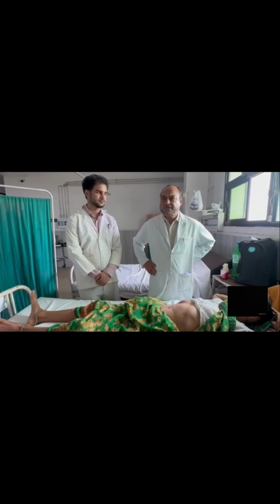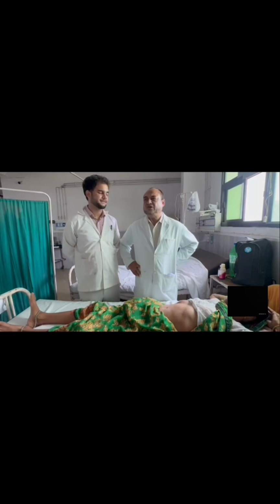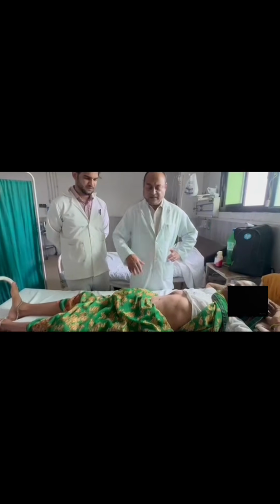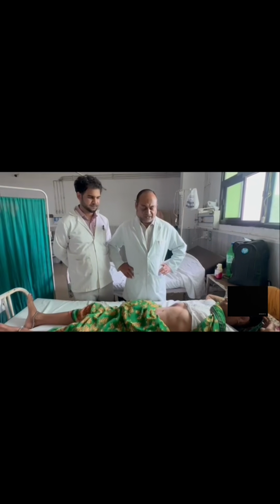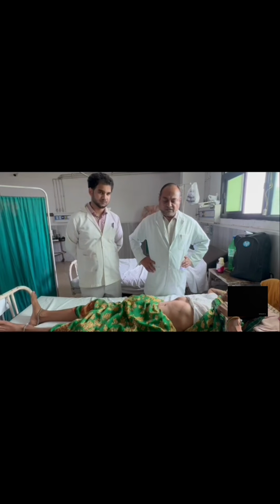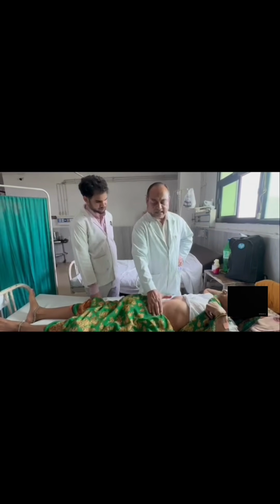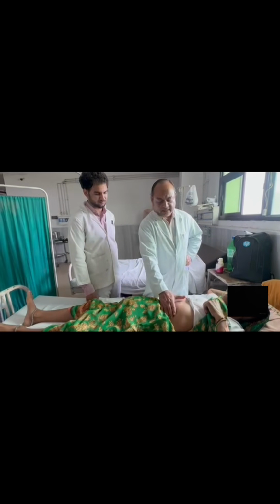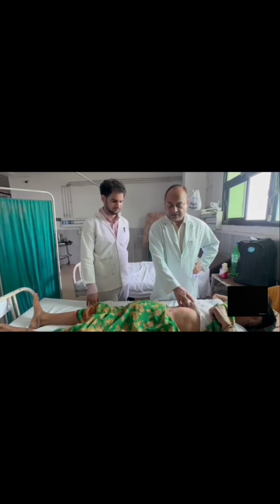Lump in the left hypochondrium - How to differenciate a spleenic mass/swelling from other masses ?